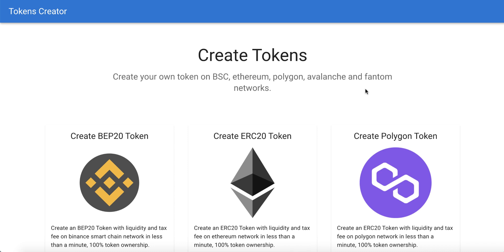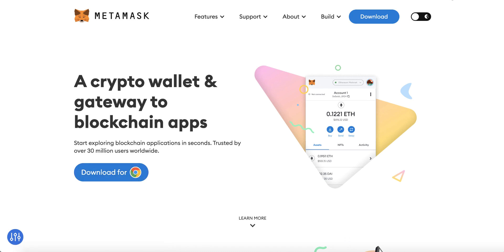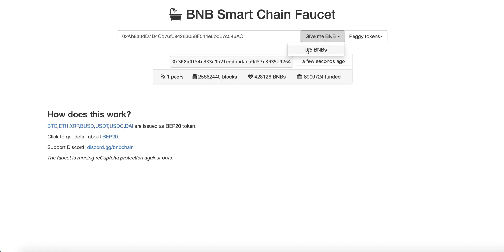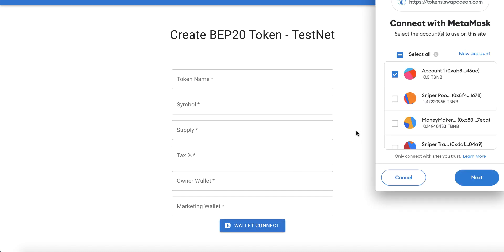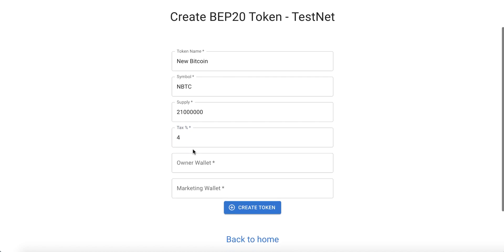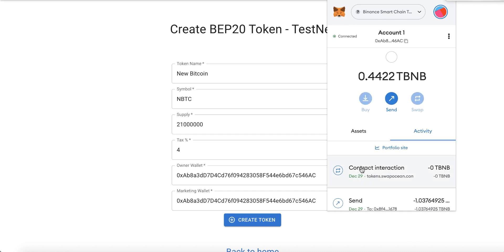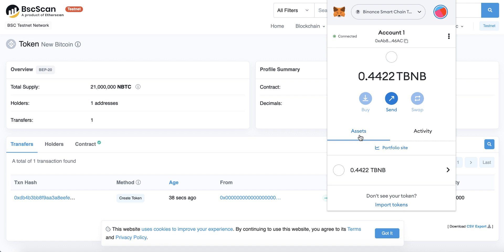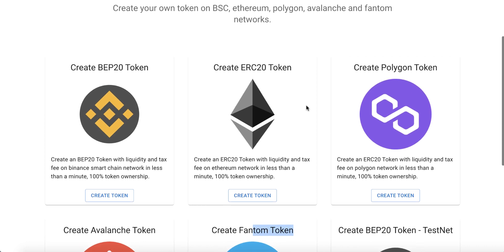How to Create BEP20 Token on Testnet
Create an BEP20 token with liquidity and tax fee on binance smart chain Testnet in less than a minute.